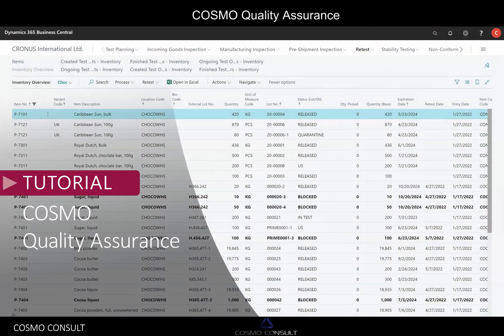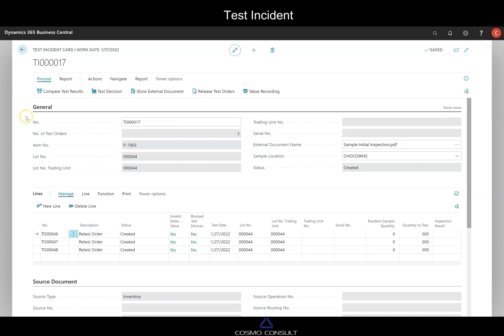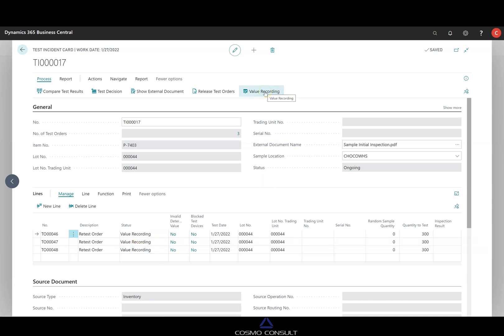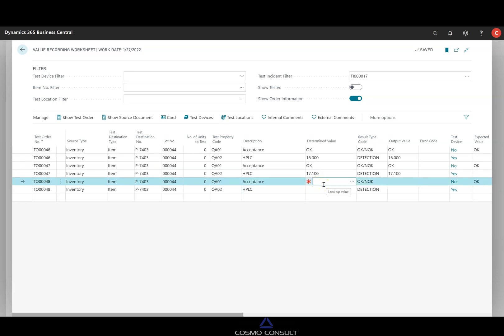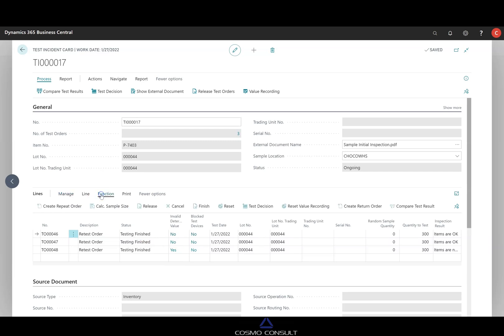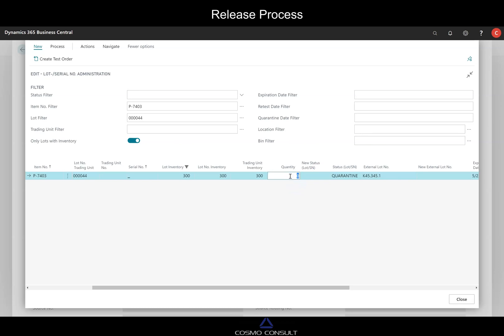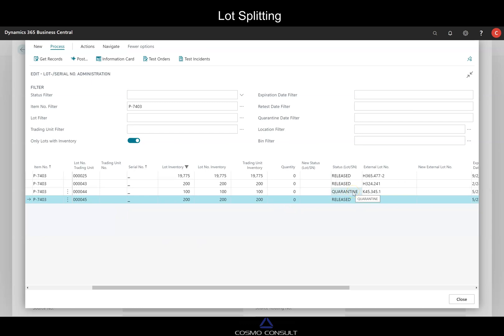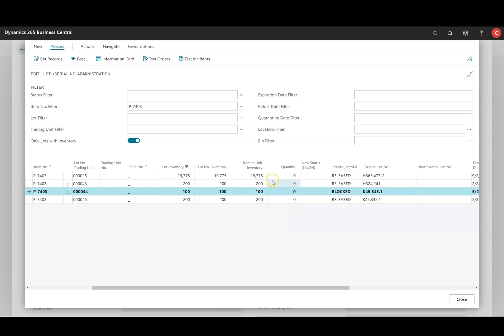Tutorial: COSMO Quality Assurance - Inventory Inspection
In this tutorial we will explain how COSMO Quality Assurance for Microsoft Dynamics 365 Business Central (formerly known as NAV/Navision) supports you in your ongoing quality management and in optimizing your supplier relationships. Quality management for your ERP can acquire and process the necessary data required by goods receipt and production in order to achieve and safeguard a high standard of quality using proven methodologies.